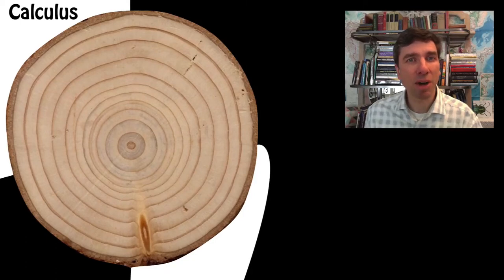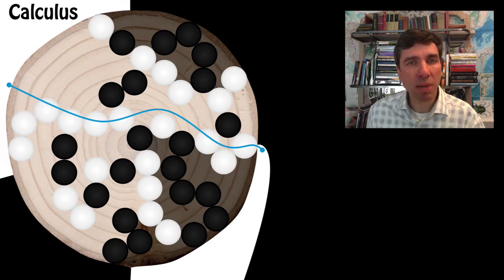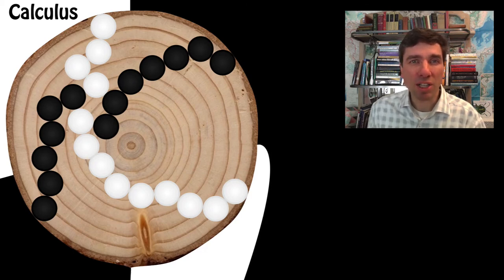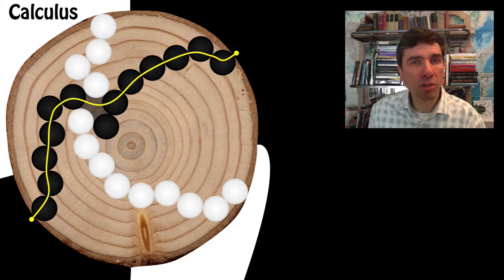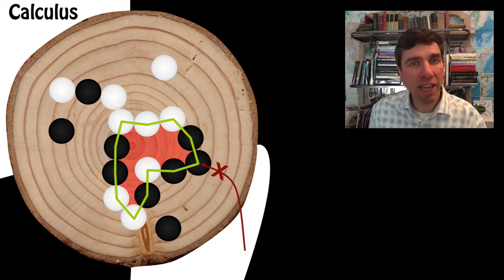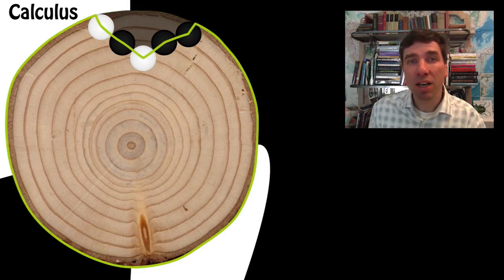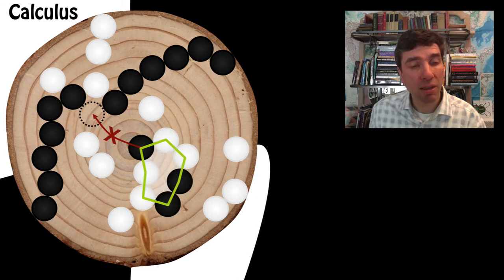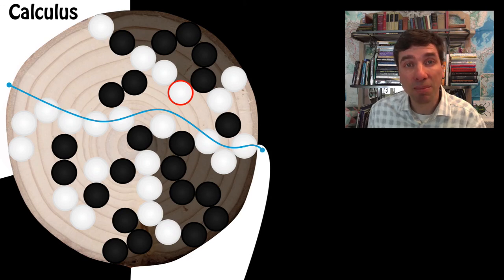Calculus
Calculus is a two player game of strategy and perception.  I'm submitting it to the Canadian Game Design Competition this week.  The video gives the basic rules and shows a sample game.  The name "calculus" means a small stone.